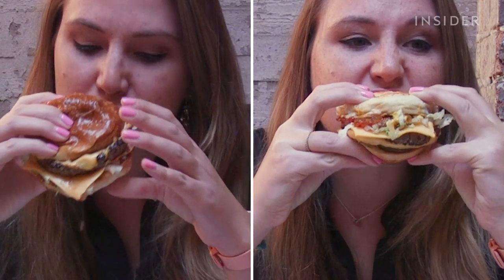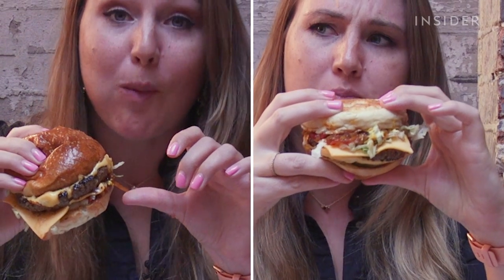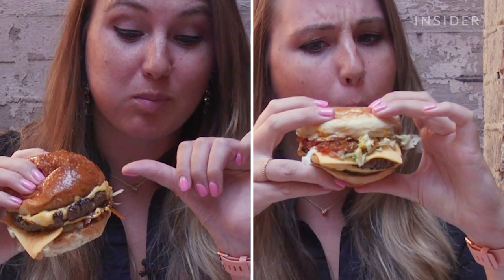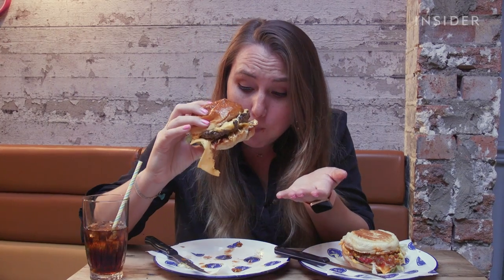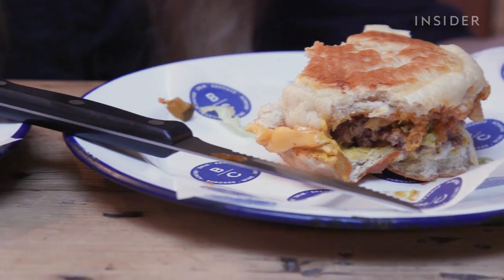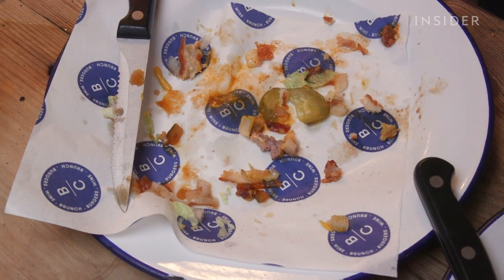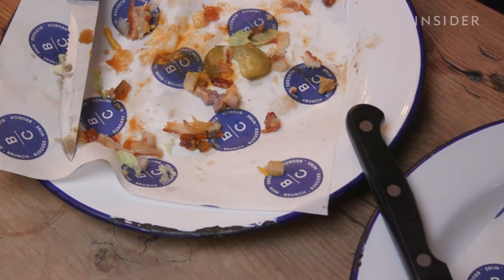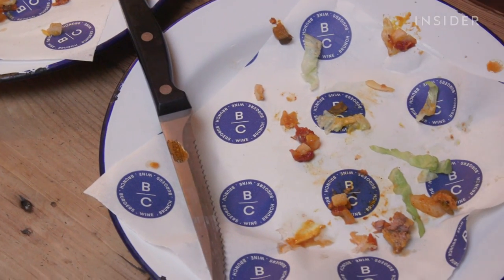Why You've Been Eating Burgers Wrong Your Entire Life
We all think we know how to eat a burger, but it turns out there's a far better way. According to experts, you should actually eat a burger upside down. The main reason for this is that the "crown" of the bun is thicker than the "heel" and thus absorbs the juices better.